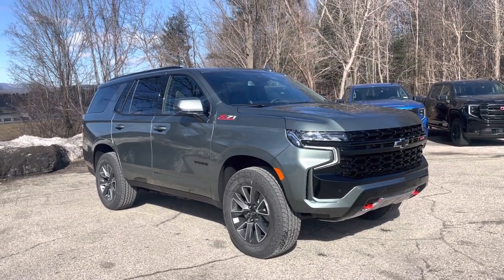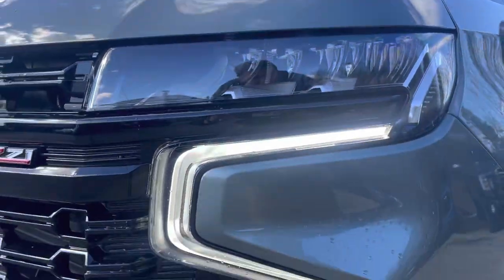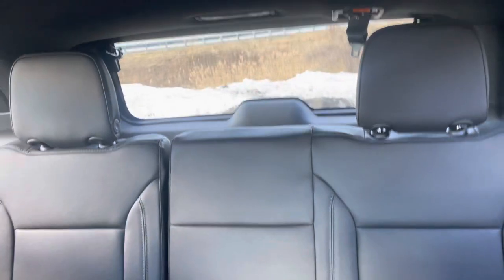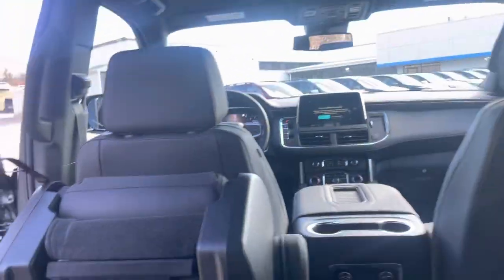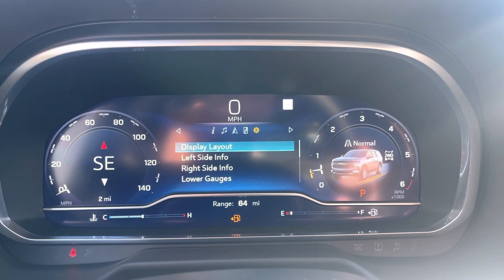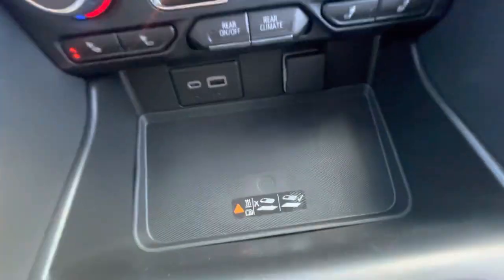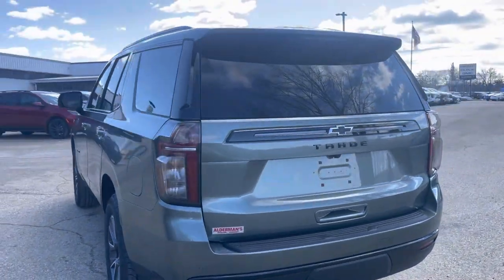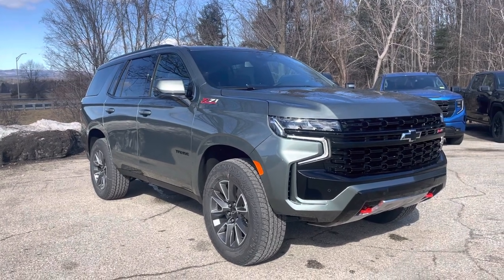2023 Chevrolet Tahoe Z71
Stock # 2374033